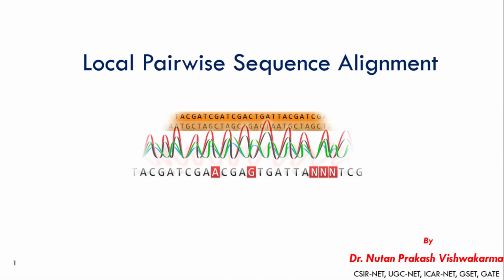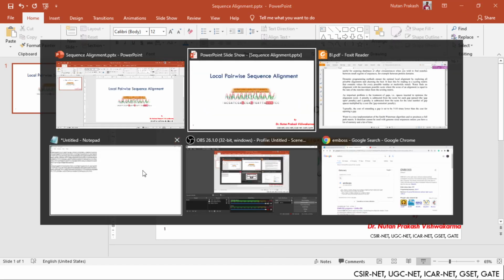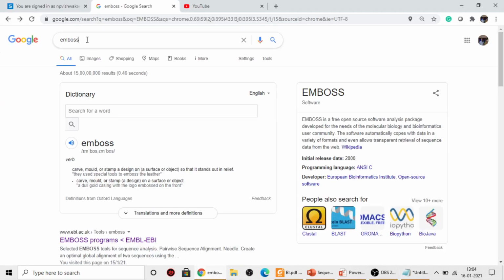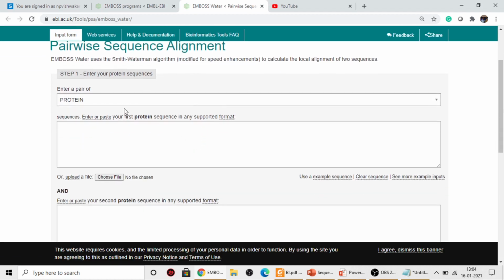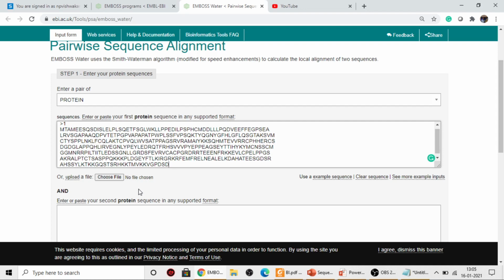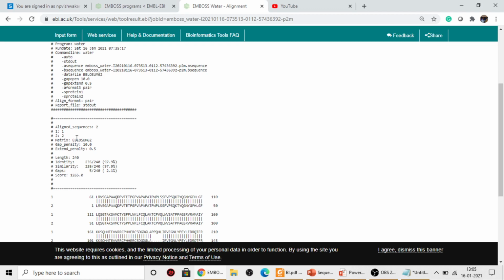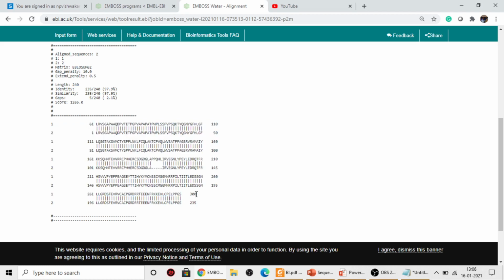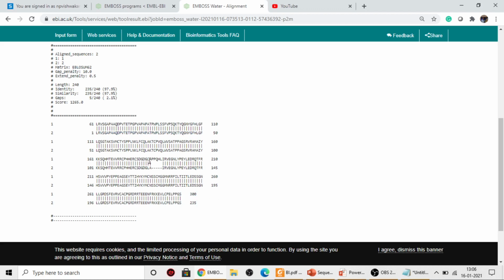Bioinformatics : Local Pairwise Sequence Alignment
This tutorial will help you to do Local pairwise sequence alignment in biological sequences using EMBOSS - Water.